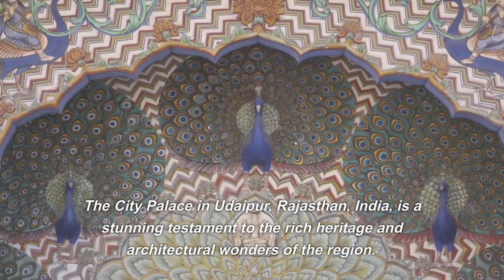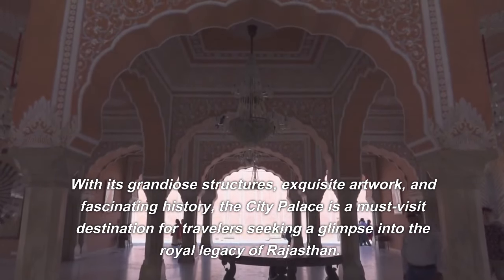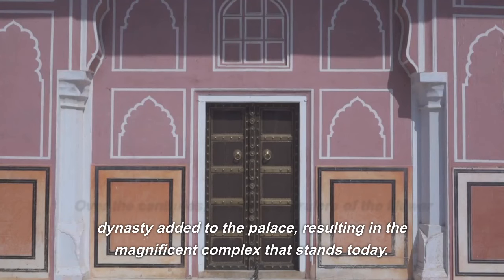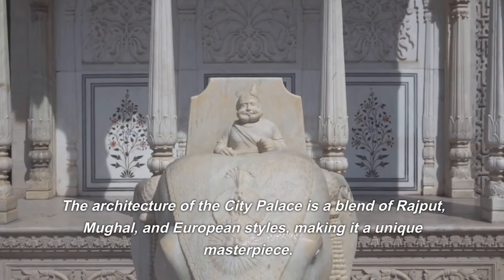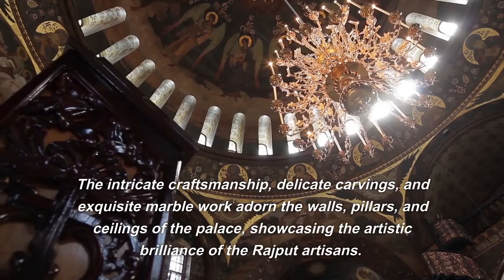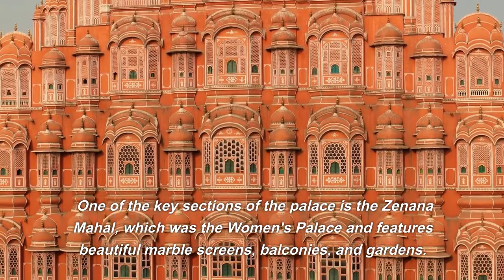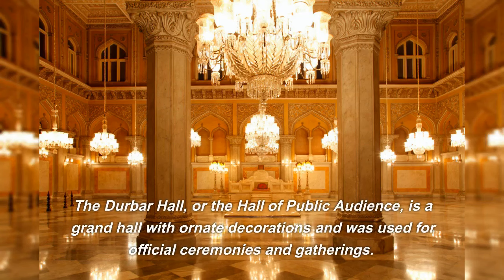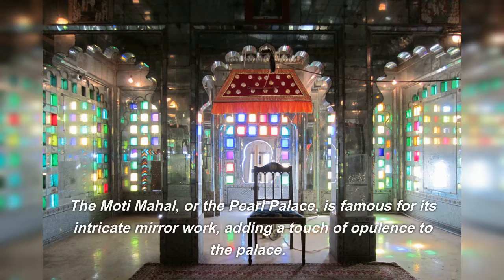Exploring the India Ep 01 (Part 1) - City Palace of Udaipur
The City Palace in Udaipur, Rajasthan, India, is a stunning testament to the rich heritage and architectural wonders of the region. With its grandiose structures, exquisite artwork, and fascinating history, the City Palace is a must-visit destination for travelers seeking a glimpse into the royal legacy of Rajasthan.

History and Origins

The history of the City Palace dates back to the 16th century when Maharana Udai Singh II, the founder of Udaipur, started its construction in 1559. Over the centuries, subsequent rulers of the Mewar dynasty added to the palace, resulting in the magnificent complex that stands today. The palace served as the main residence of the Mewar rulers and witnessed many historical events, making it a significant landmark in Rajasthan's history.

Architectural Marvels

The architecture of the City Palace is a blend of Rajput, Mughal, and European styles, making it a unique masterpiece. The palace complex is spread over a vast area and comprises several courtyards, palaces, pavilions, terraces, and gardens. The intricate craftsmanship, delicate carvings, and exquisite marble work adorn the walls, pillars, and ceilings of the palace, showcasing the artistic brilliance of the Rajput artisans.

One of the key sections of the palace is the Zenana Mahal, which was the Women's Palace and features beautiful marble screens, balconies, and gardens. The Manak Mahal, or the Ruby Palace, is known for its stunning glass and mirror work. The Badi Mahal, or the Garden Palace, offers breathtaking views of the city and the lake, with its terraced gardens. The Durbar Hall, or the Hall of Public Audience, is a grand hall with ornate decorations and was used for official ceremonies and gatherings.

The Mor Chowk, or the Peacock Square, is a highlight of the palace, with its beautiful peacock-themed mosaic work. The Moti Mahal, or the Pearl Palace, is famous for its intricate mirror work, adding a touch of opulence to the palace.